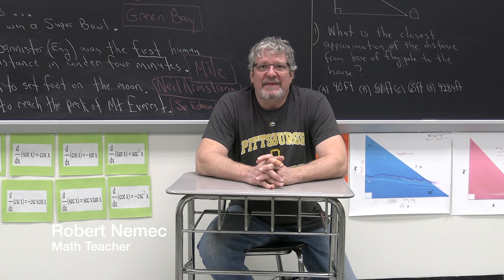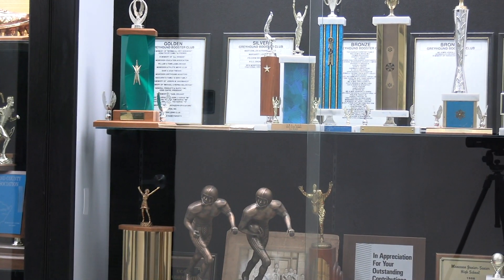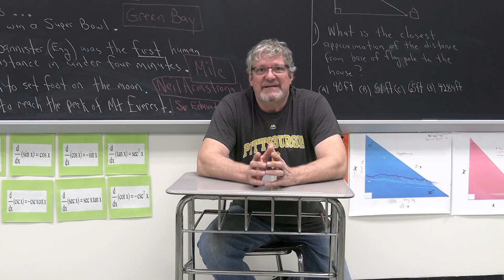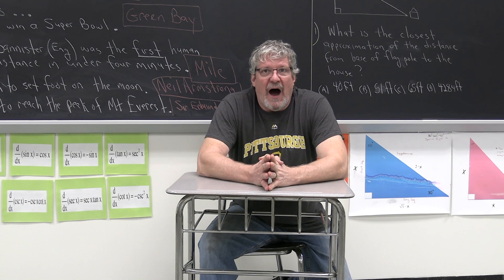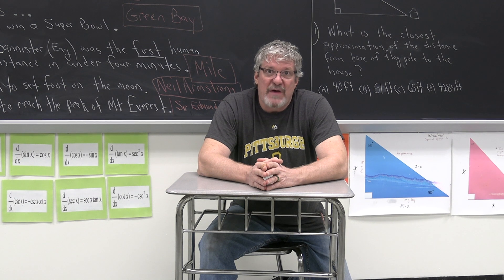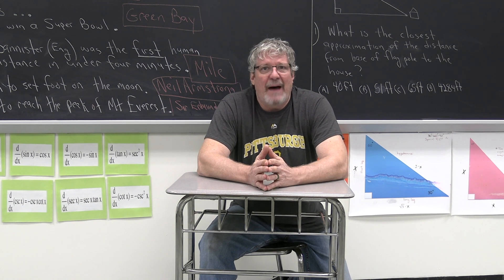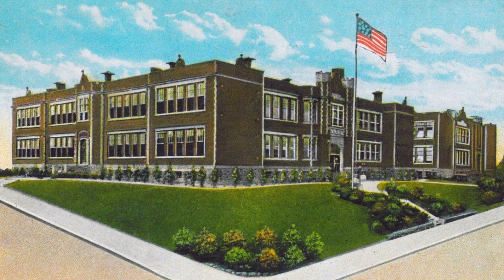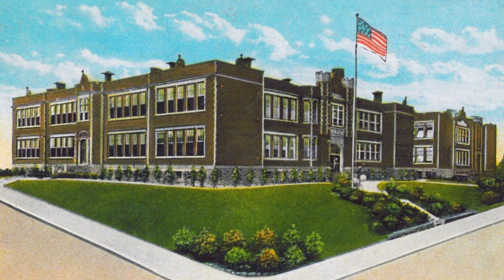Documentary - Monessen HS - Monessen High School 1915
A documentary about the history of the old and new high school

Editors:  Destani Bynum and Kyla Lugo

Cameraperson: Jailynn Crews, Lexi Hewitt, Janika Clayton